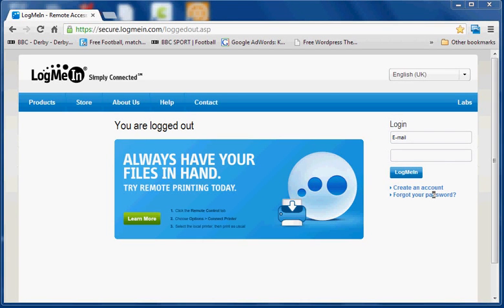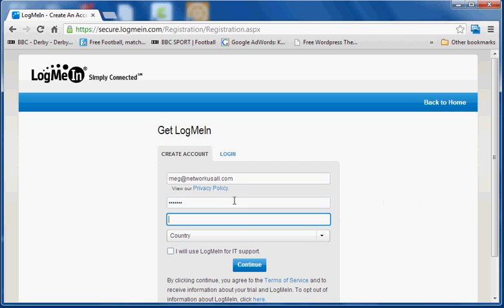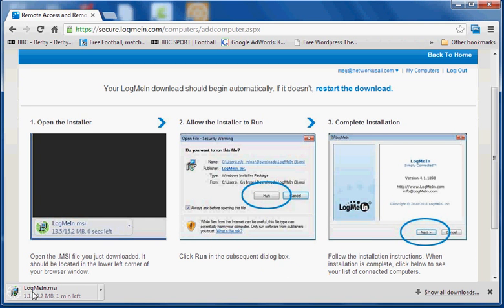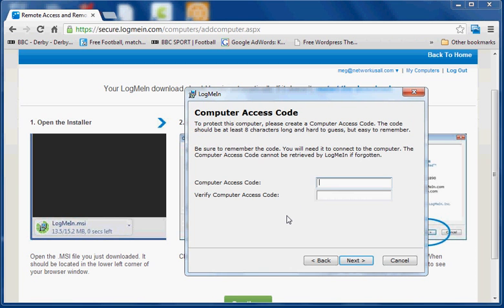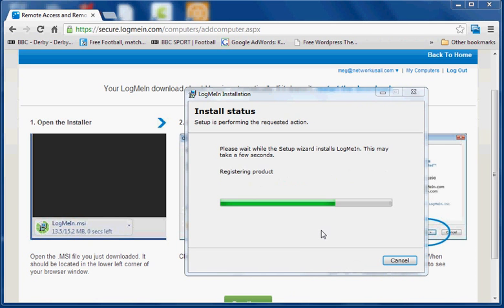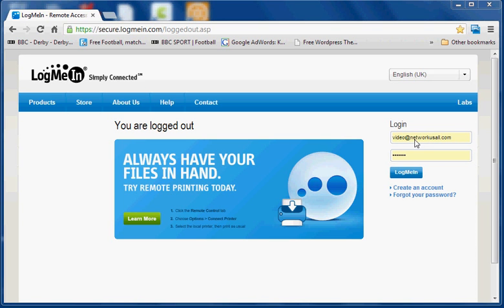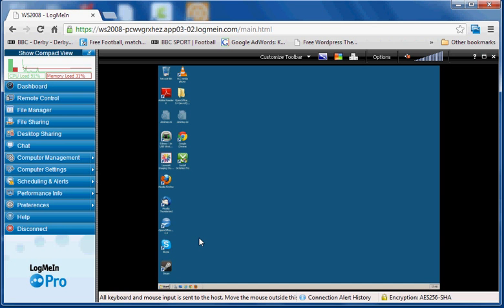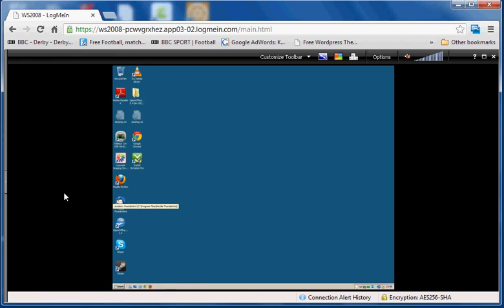How to remotely control a computer for FREE with LogMeIn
provides a free way of remotely controlling a Windows computer through the Logmein website.
For 30 days you get the full pro version which then reverts to the standard free version. Both give you total remote control of the target laptop/PC/server.